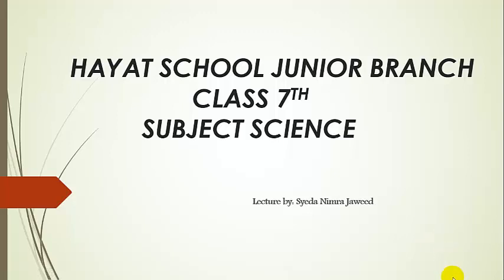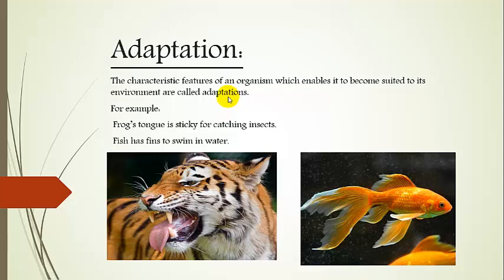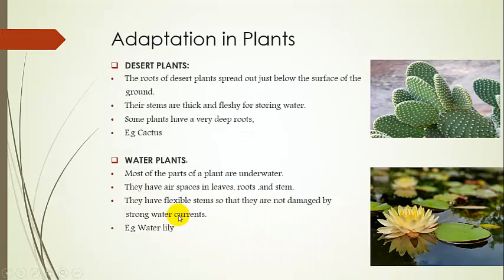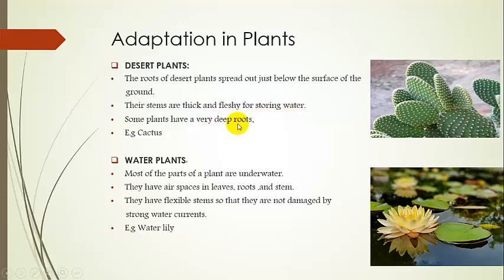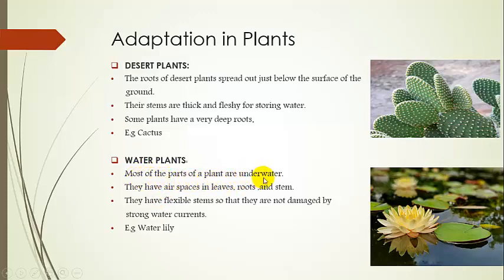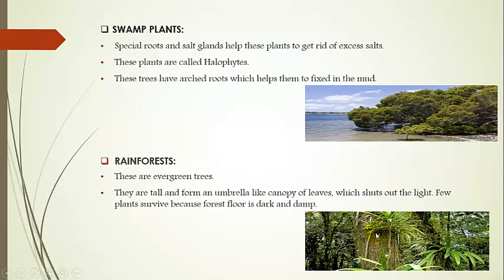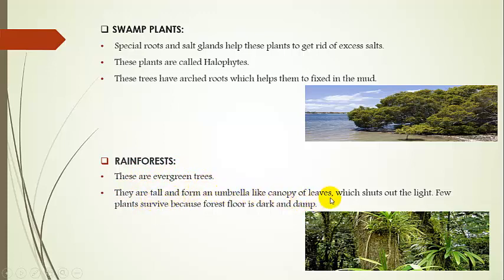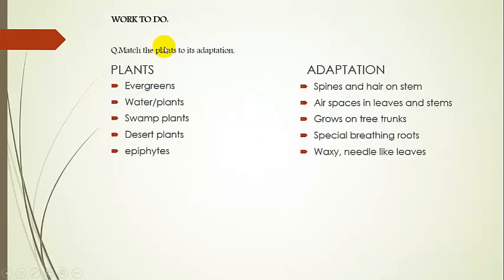Class 7th Topic Adoptation Subject Science HAYAT SCHOOL Junior Branch